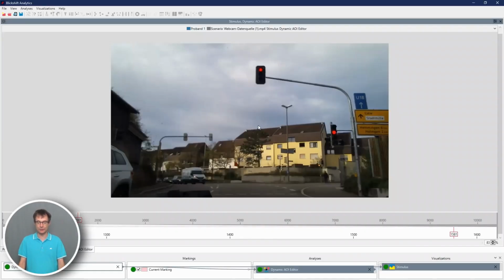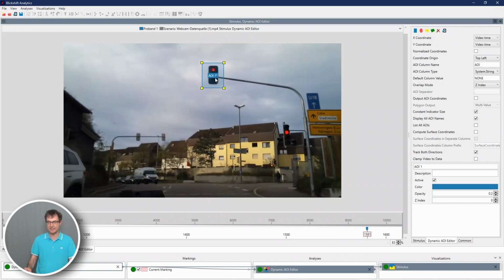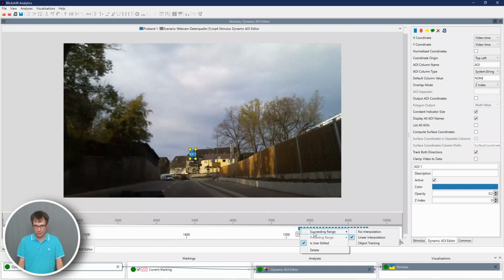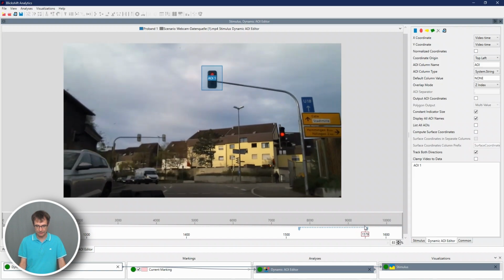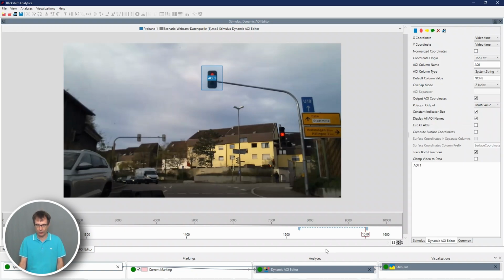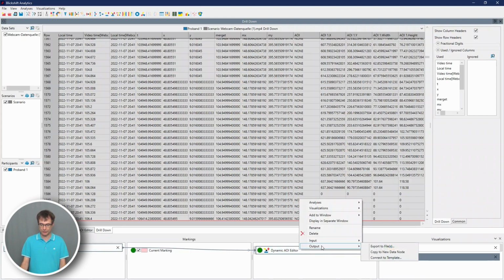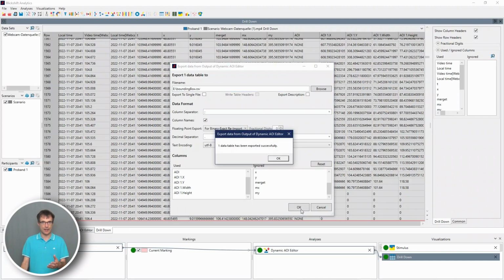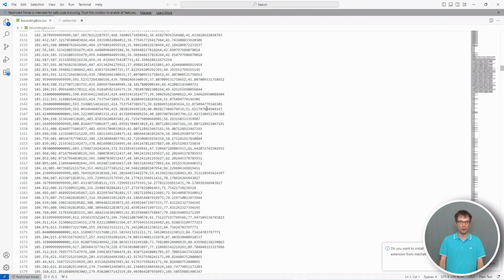Bounding Box Information - Export of Dynamic Areas of Interst (AOI)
In this tutorial we will show you how to export Bounding Box Information in Blickshift Analytics.

0:00 Intro
0:12 Experiment
0:29 Creation of Dynamic AOI
1:57 Export of AOI Information
4:28 Outro